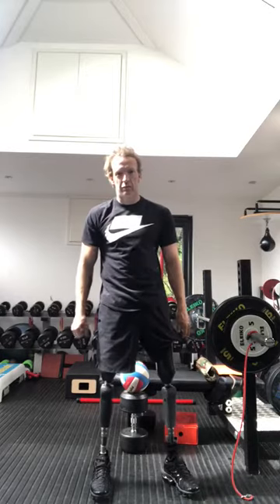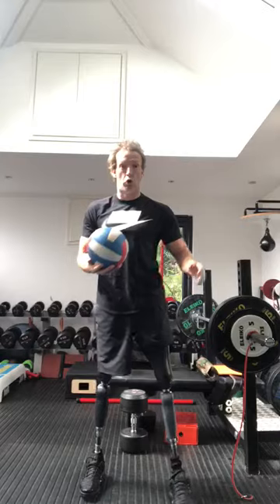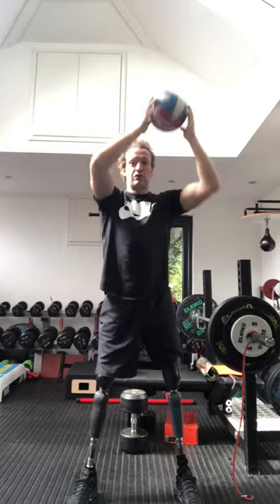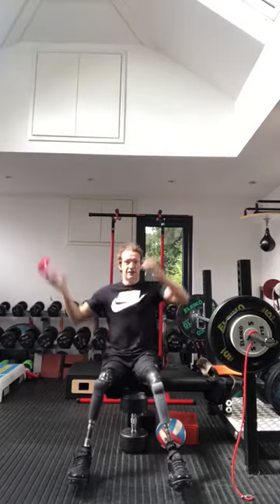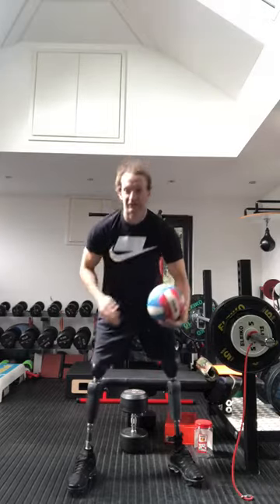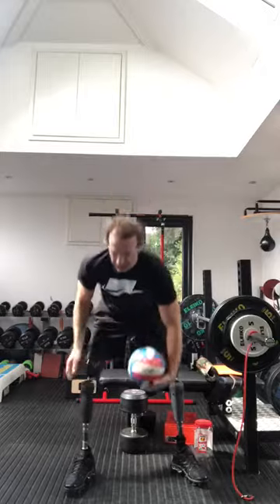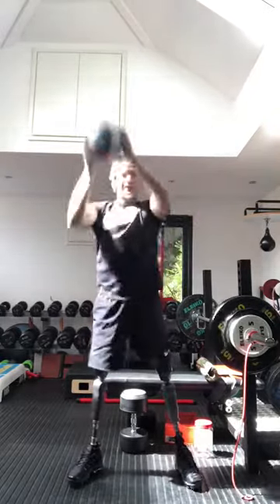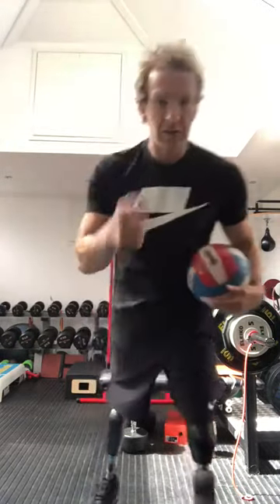Richard Whitehead MBE workout video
A Wednesday workout for our Special Olympics Great Britain Athletes from the incredible London 2012 and Rio 2016 Paralympic 200m Gold Medallist, Richard Whitehead MBE.